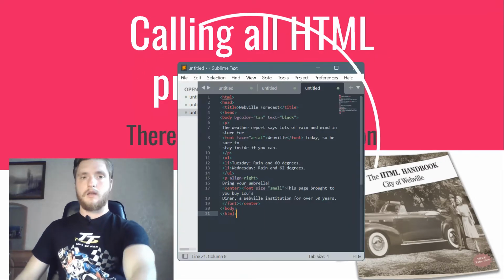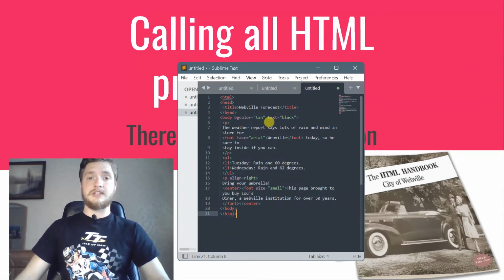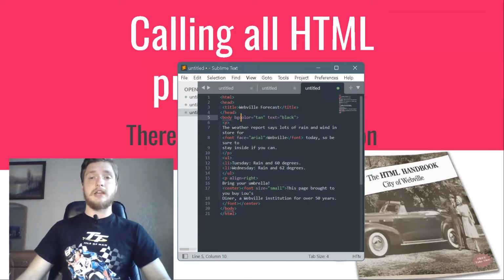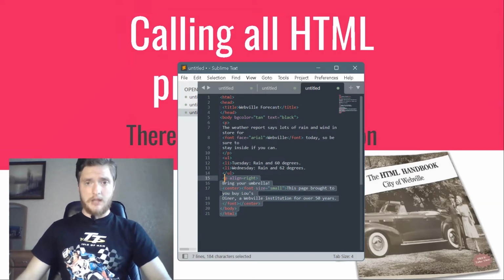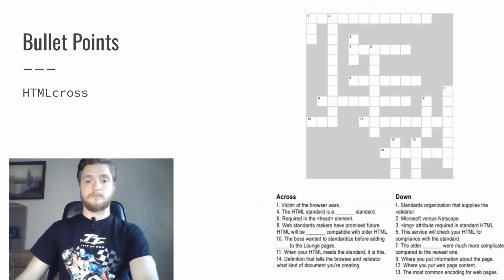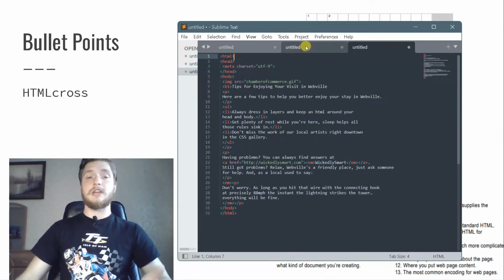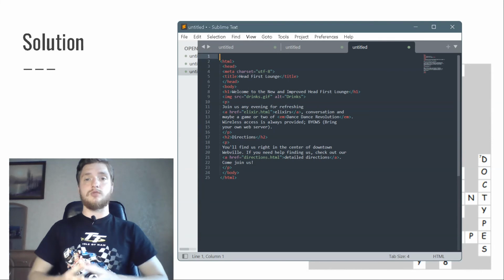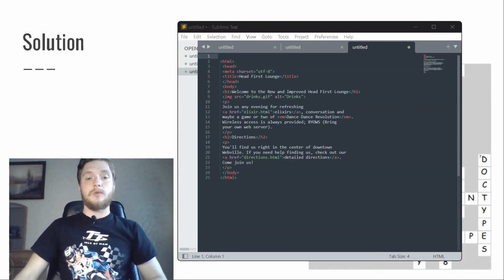Lesson 36. I specify my font sizes. HTML for beginners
In this Lesson 36. I specify my font sizes. HTML for beginners. You’ve got quite a few choices for specifying font sizes: px, em, percentages, and
keywords. So, which do you use? Here’s a recipe for specifying font sizes that
will give you consistent results for most browsers. Additional materials page code in the archive on Google Drive at the link.